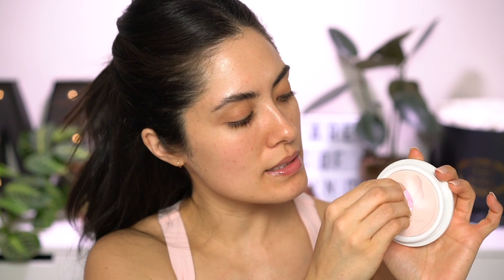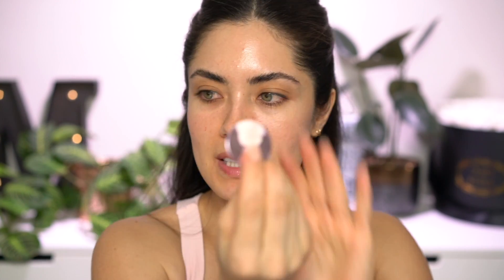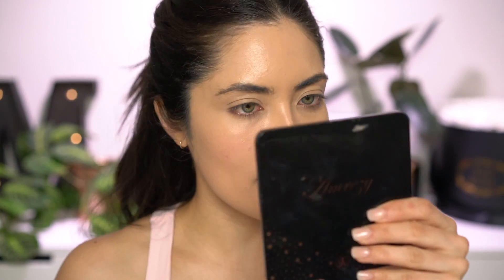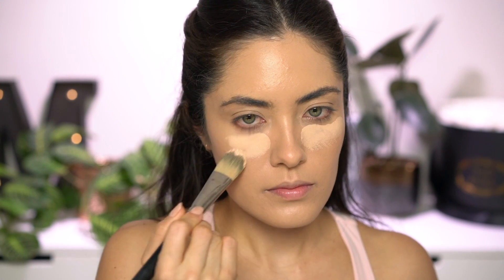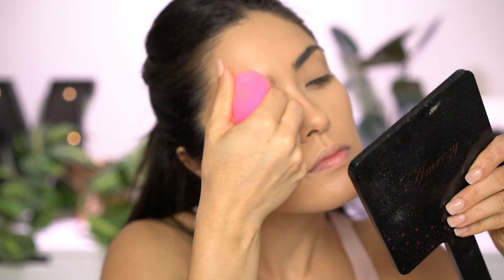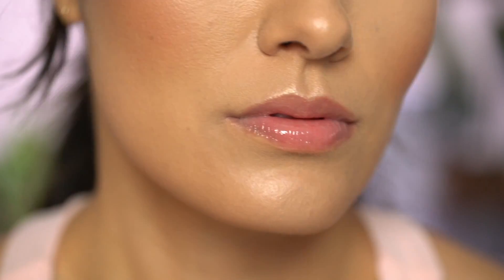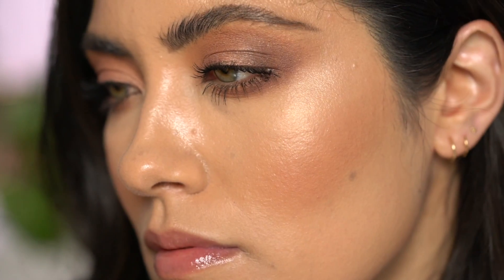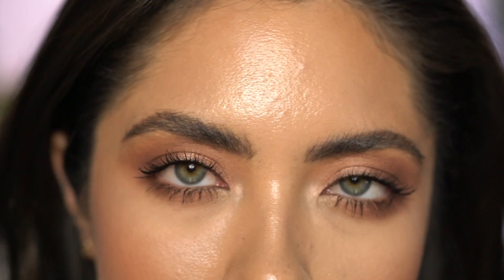Tatcha Silk Canvas Review and Wear Test | Melissa Alatorre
FOLLOW ME⇣

“MEEKA”

“melissa20”

“MEEKA”

VIDEO PRODUCTION⇣
Makeup tutorials – Sony a7r ii